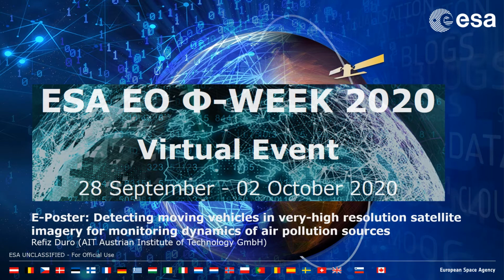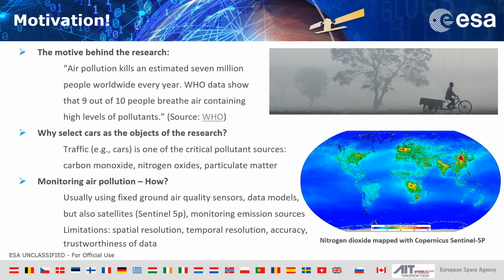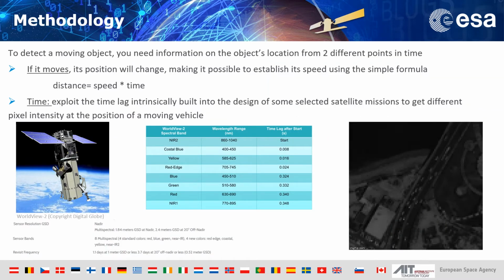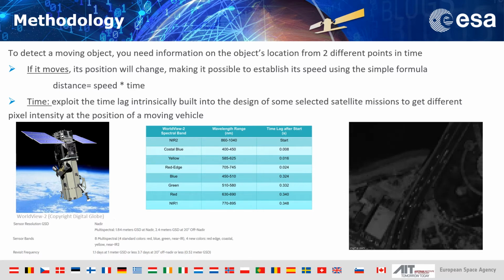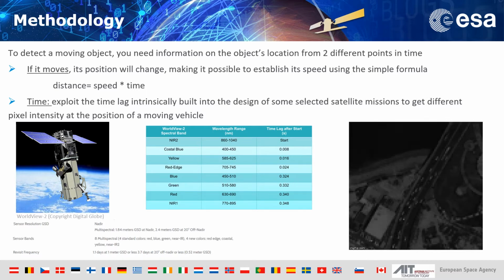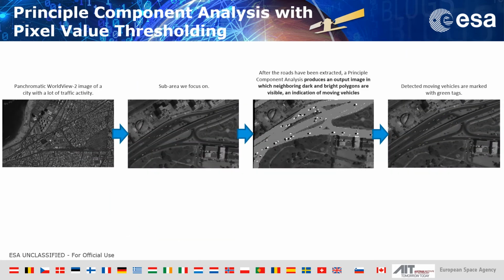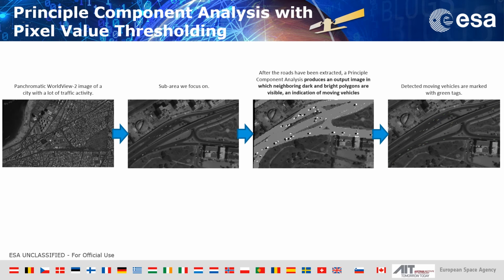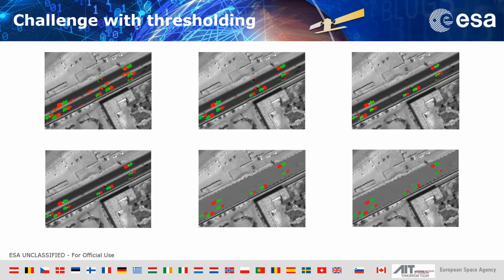224 Detecting moving vehicles in very high resolution satellite imagery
Refiz Duro, AIT